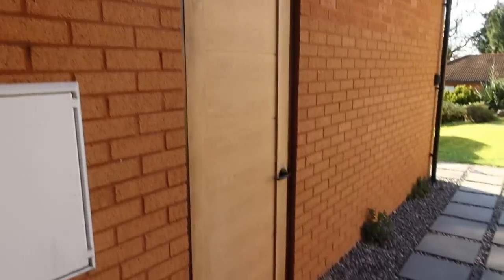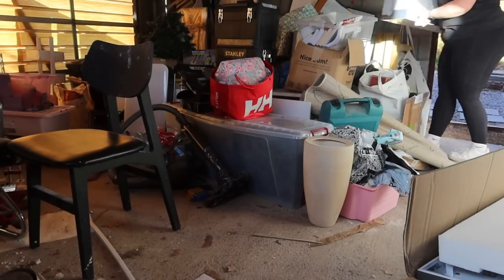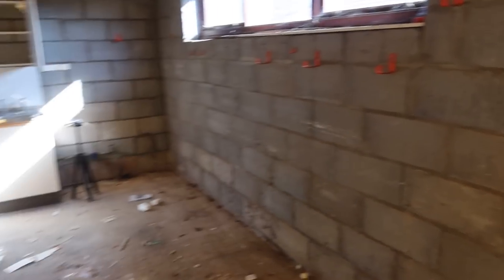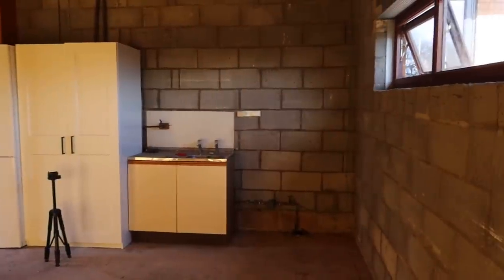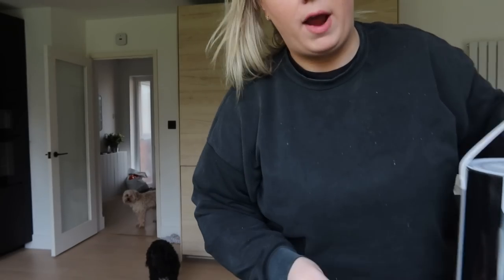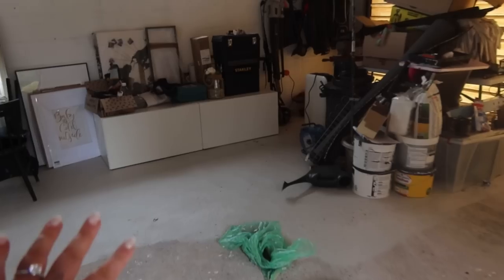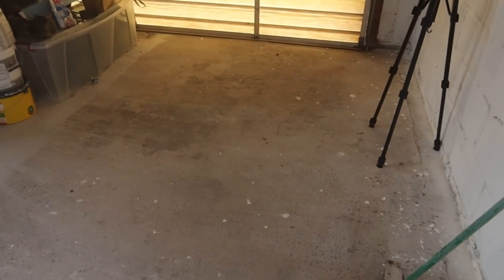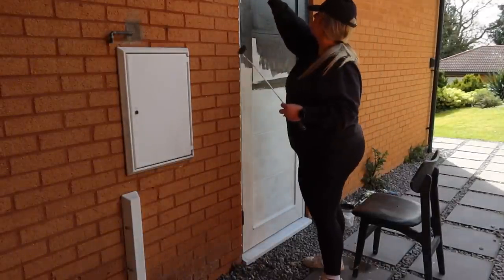Extreme DIY Garage Makeover | Before & After Transformation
♥ House tours
♥ Room makeovers
♥ Renovation tips
♥ Furniture flips
♥ DIY hacks